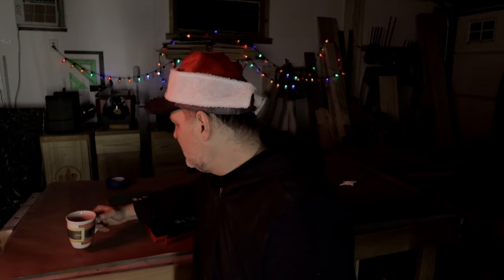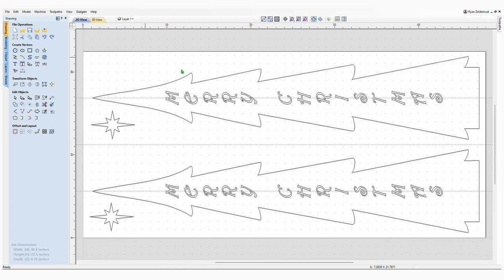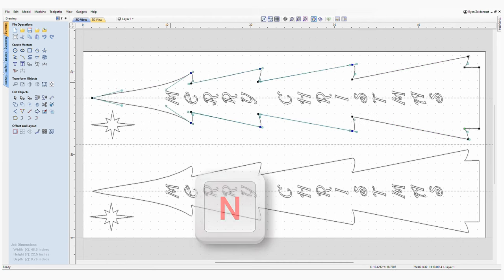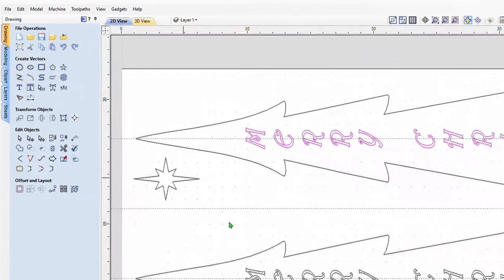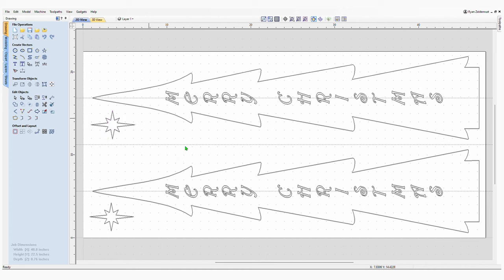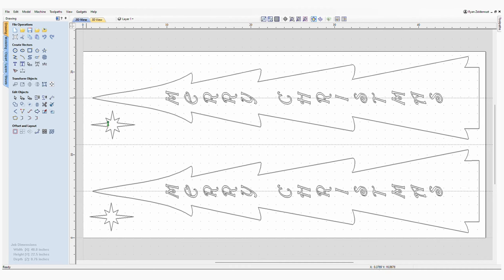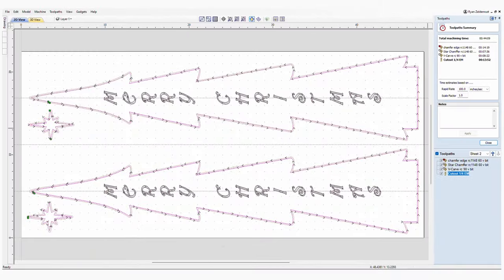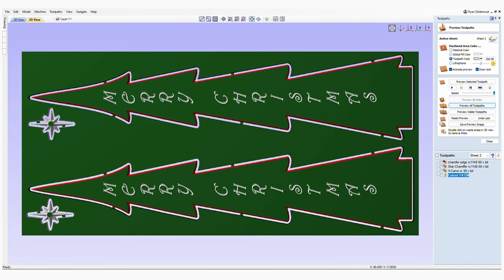Festive Christmas Tree Sign for Quick Sales with Vectric Vcarve Pro & Onefinity CNC!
ETSY Plans

Oramask 813

Amana 60° VBit RC-1148

Amana 90° VBit RC-45711

Helmsman Spar Urethane

🎅 Ho-ho-ho, DIY enthusiasts! Get ready to transform your porch into a winter wonderland with our latest festive creation: the Christmas Tree Porch Sign! 🏡🎄 Whether you're a seasoned crafter or just starting with your CNC adventures, this jolly project is perfect for spreading holiday cheer and showcasing your crafting prowess.

🛠️ In this yuletide extravaganza, we'll guide you step-by-step through the magical process of crafting your very own Christmas Tree Porch Sign using Vectric Vcarve Pro and the Onefinity Journeyman CNC. Trust us, Santa himself would envy the craftsmanship!

🎁 Why You'll Love This Tutorial:

Easy as Mince Pie: We break down the process, making it as simple as leaving out cookies for Santa. 🍪
Vectric Vcarve Pro Magic: Unleash the power of Vcarve Pro and watch your creativity carve its way to the nice list!
Onefinity Journeyman CNC: Santa's sleigh may be old-school, but your CNC journey will be cutting-edge!
🤣 Brace yourself for some ho-ho-humor, because crafting should be as entertaining as it is festive! From CNC mishaps to holiday-inspired puns, we guarantee laughter that rivals Santa's belly shakes.

🌟 Ready to make your porch the talk of the tinsel town? 🚀🔔

Smiles and giggles: Provided free of charge! 😄

🎅 Spread the joy, share the video, and let's make this holiday season the merriest one yet! 🎁✨